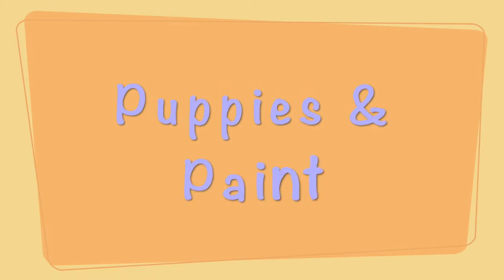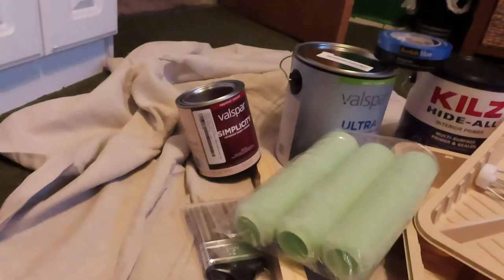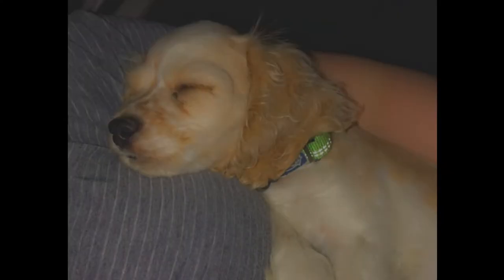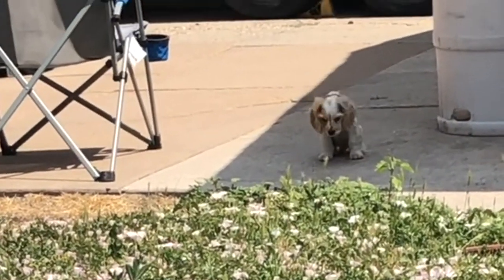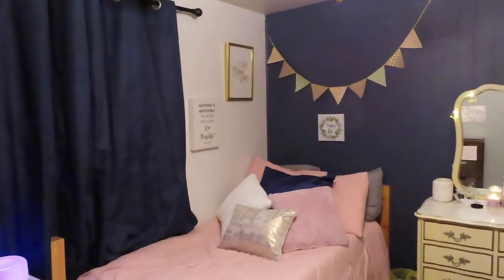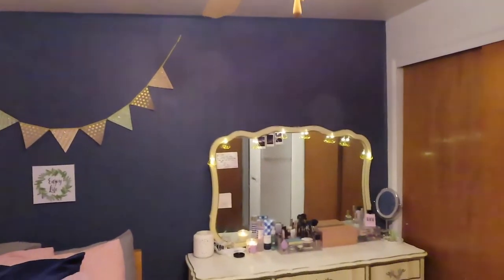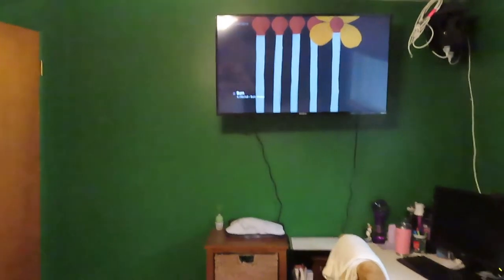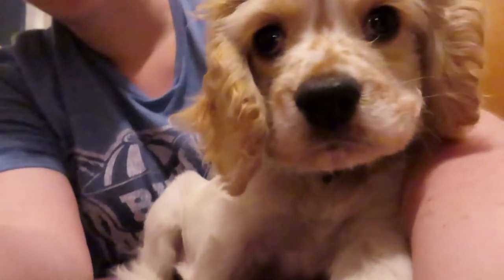Weekend in the Life // Quarantine Projects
I love doing projects! With quarantine/social distancing going on, I needed a BIG project to keep me busy! There also is a new member to the family!

Can you count how many times I say "cute" in the video?